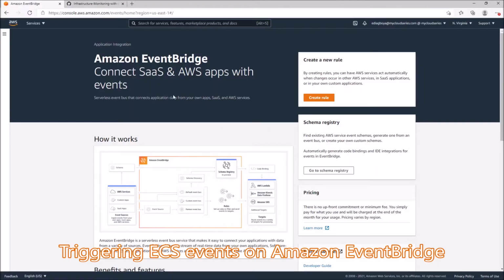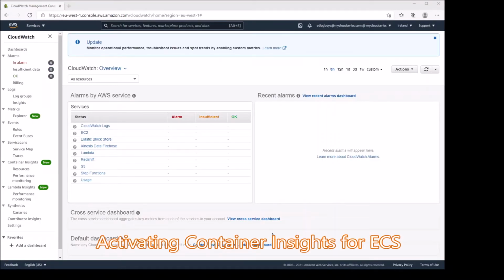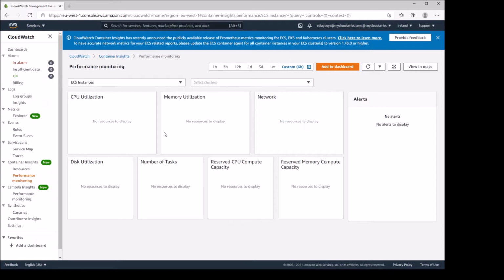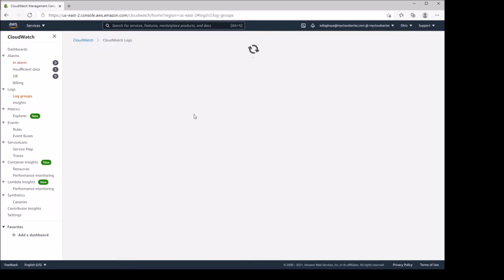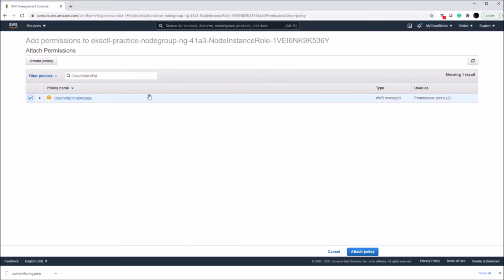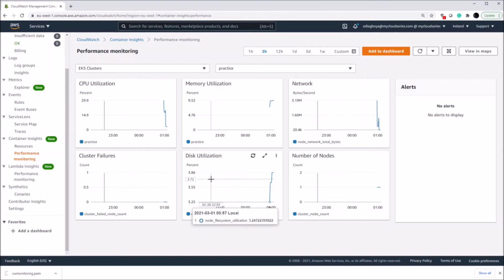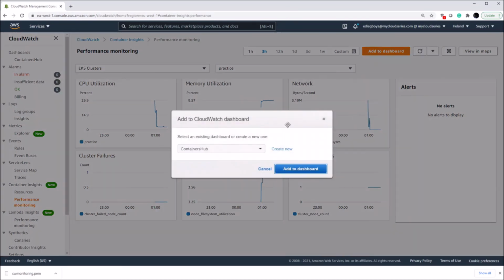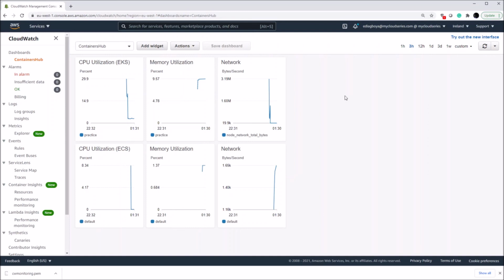5. Setting Up Container Insights on Amazon CloudWatch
This is the “Code in Action” video for chapter 5 of Infrastructure Monitoring with Amazon CloudWatch by Ewere Diagboya, published by Packt. It includes the following topics:
00:11 Triggering ECS events on Amazon EventBridge
03:24 Activating Container Insights for ECS
06:24 Monitoring the control plane
09:21 Collecting Logs for EKS resources
15:26 Setting up custom dashboards and metrics for containers
Infrastructure Monitoring with Amazon CloudWatch makes it easy for anyone who is new to the cloud to understand the basic principles of monitoring. The book shows you how CloudWatch can and should be your go-to tool for monitoring and observability in AWS services such as EC2, ECS, EKS, ECR, and Kinesis.

Video created by Ewere Diagboya